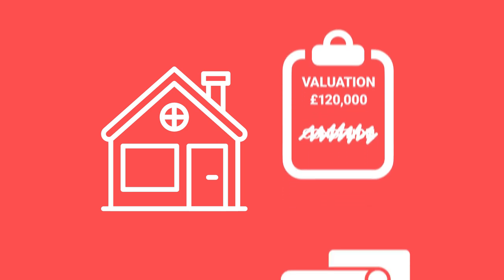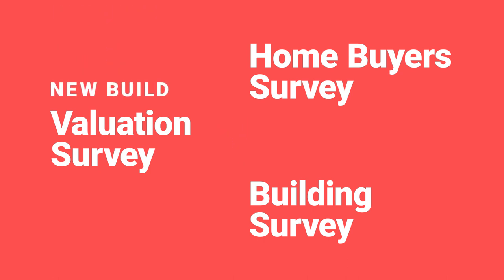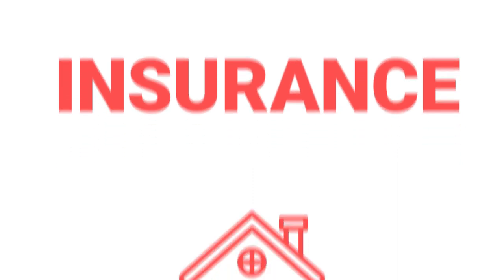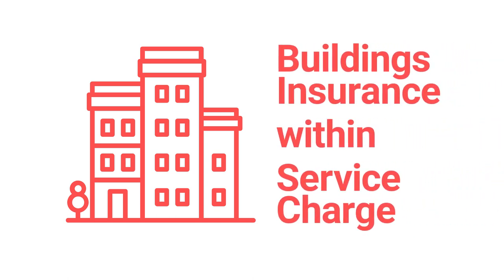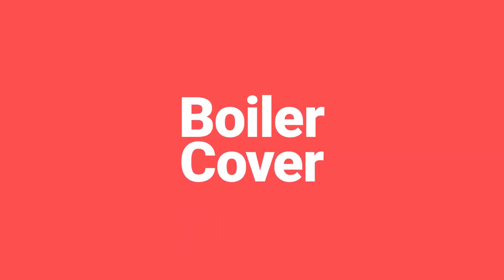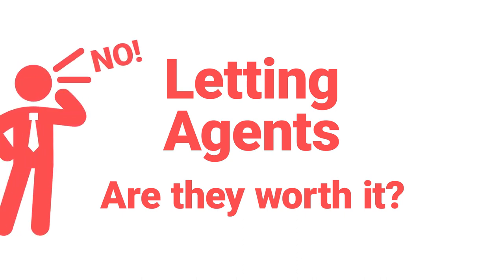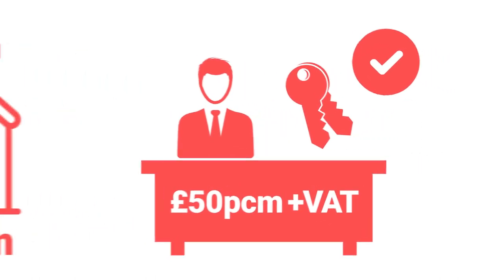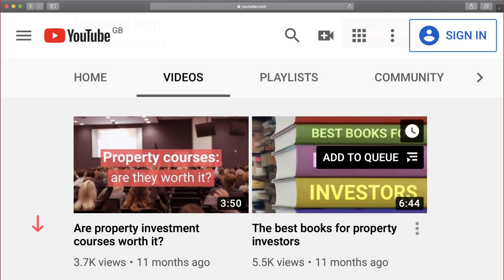Are these property expenses worth it? Watch this before you splash the cash! | Property Hub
There are some property expenses that are worth it, but there are others which are totally unnecessary.

And in today's video, we're telling you what you shouldn't be scrimping on and what you should be taking right out of your property budget.

If you're looking for the link to take you to our video 'are property courses worth it?' - here it is